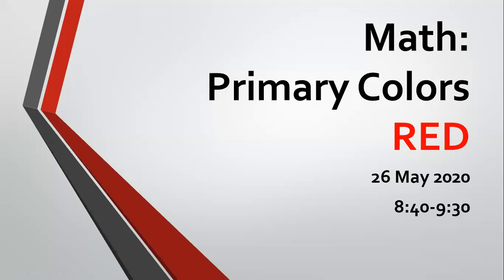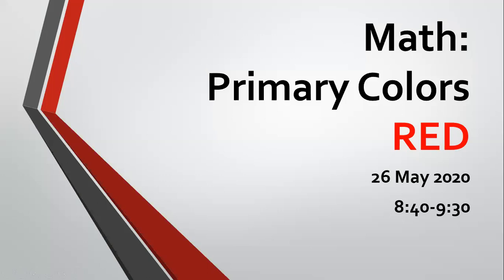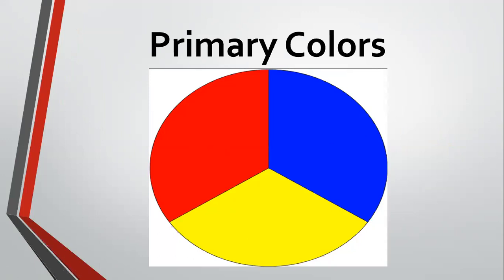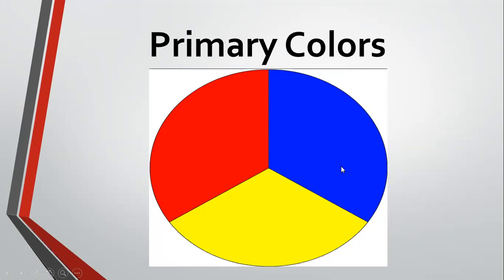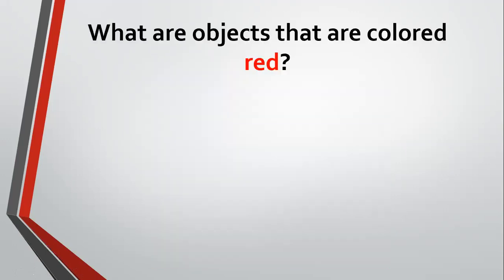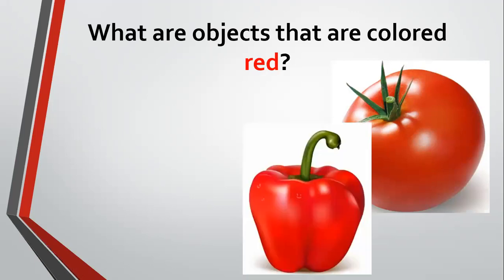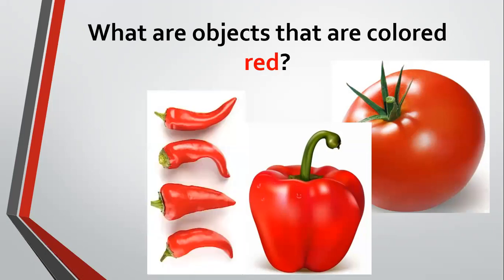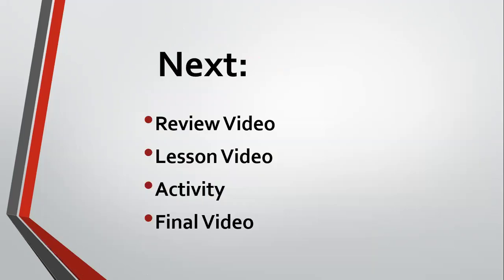K3 Red Intro Video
26 May 2020 8:40-9:30
Math: Primary Colors
RED
Introduction Video
WIS K3